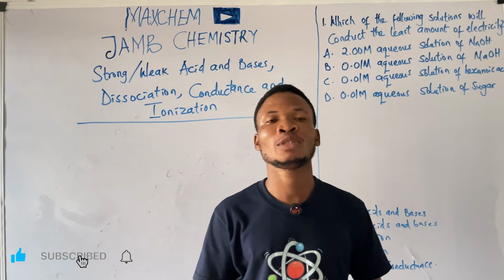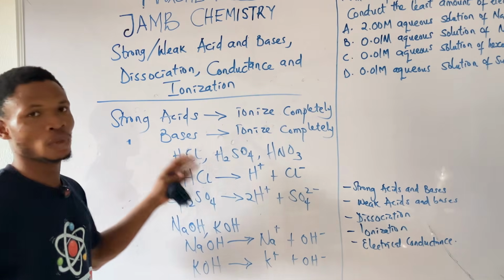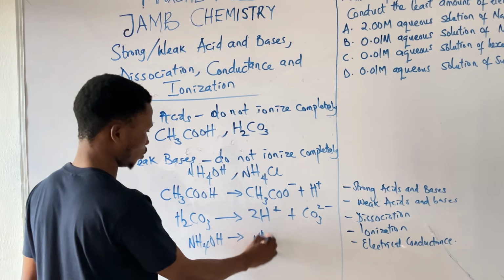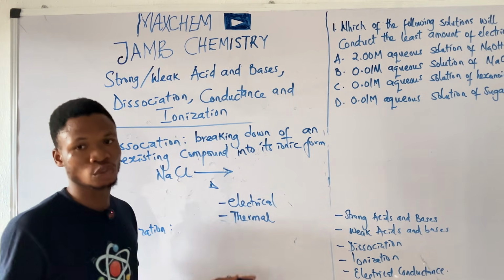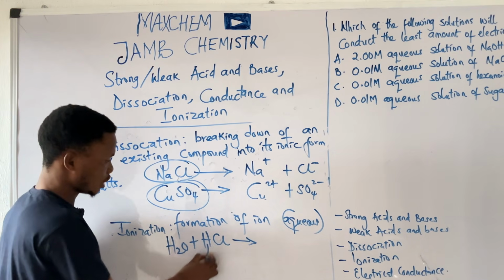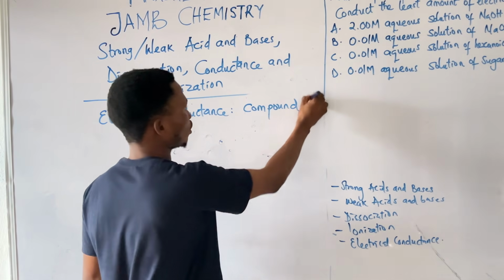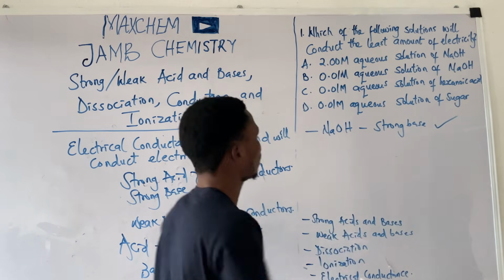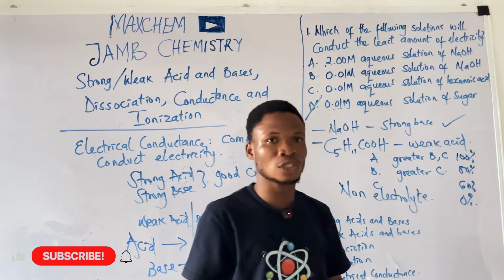JAMB Chemistry: Strong vs Weak Acids & Bases! Dissociation Explained 🧪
Why is it that you can put vinegar on your chips, but you’d never touch battery acid?

It all comes down to Dissociation. In this video, we’re looking at why some acids and bases are "strong" while others are "weak." This is a top-tier topic for the JAMB 2026 Chemistry syllabus because it explains how electrolytes work.

We’re going to keep it very simple:

The "Breakup": What dissociation actually means in water.

Strong Acids/Bases: Why they go "all in" and ionize completely.

Weak Acids/Bases: Why they prefer to stay together (partial ionization).

The Equilibrium Sign: How to spot a weak acid just by looking at the equation.

Conductivity: Why strong acids are better at carrying electricity.

I’m focusing on the examples JAMB loves to test—like Hydrochloric acid vs. Ethanoic acid. Understanding this will make your pH calculations so much easier in the CBT!

Quick Question: If a solution only partially dissociates in water, is it a good or poor conductor of electricity?